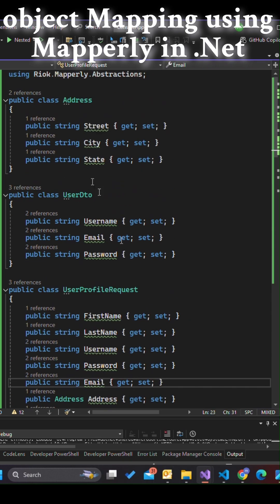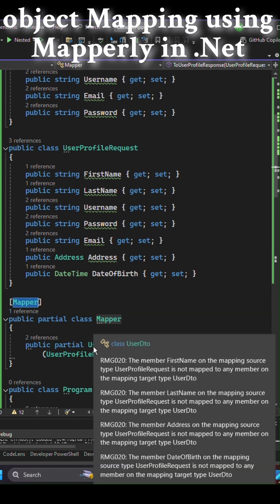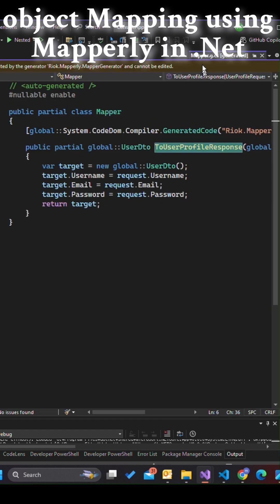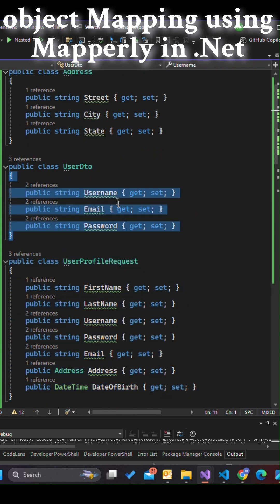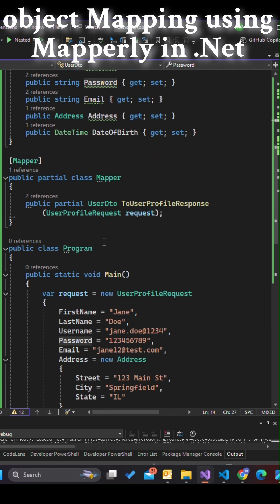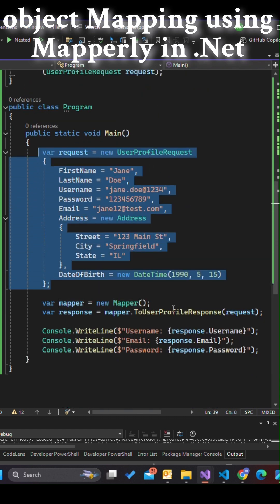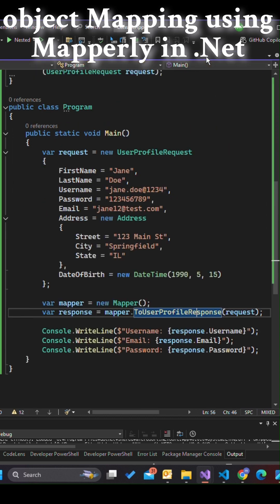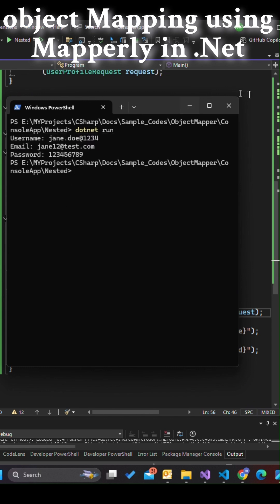.Net Tips Effortless Object Mapping with Mapperly#shorts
Discover how to simplify object mapping in .NET using Mapperly with source generators! In this tutorial, we'll show you how to use the
"Riok.Mapperly NuGet package"
to automatically map complex objects with minimal code. Learn how to install the package, create mapping methods, and transform data seamlessly from a UserProfileRequest to a UserDto. Perfect for improving your code maintainability and efficiency. Watch now to see how easy object mapping can be with Mapperly!